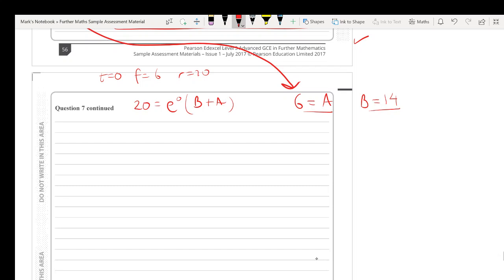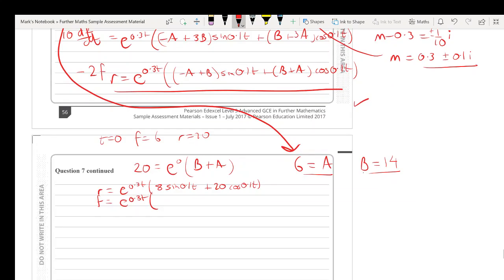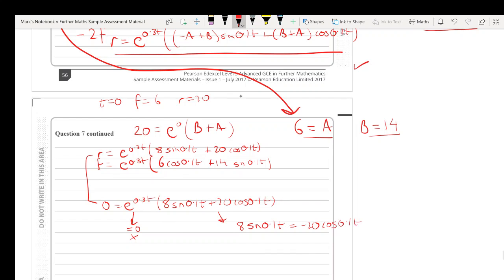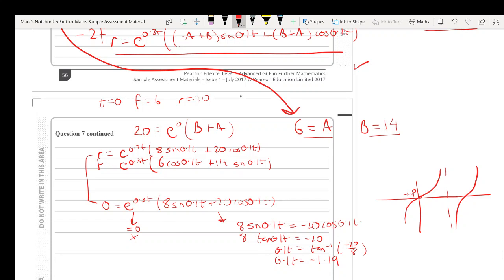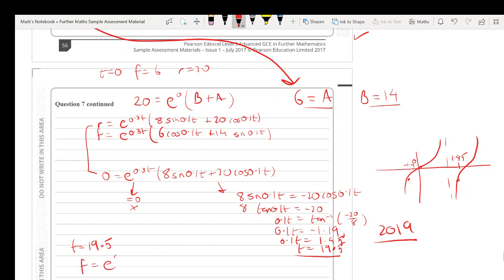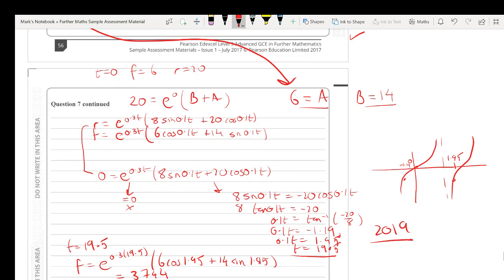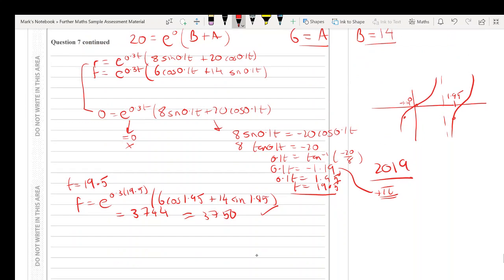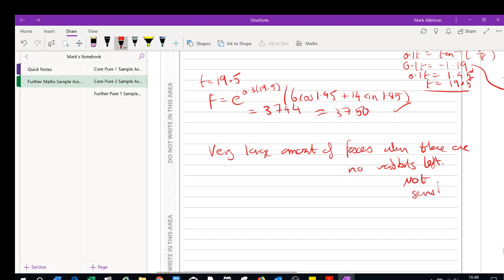q7 part 2